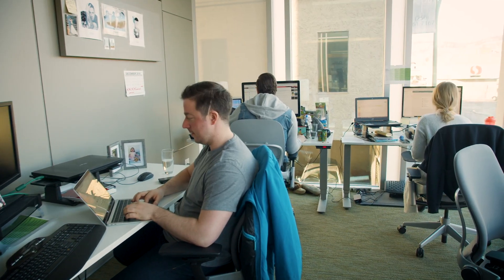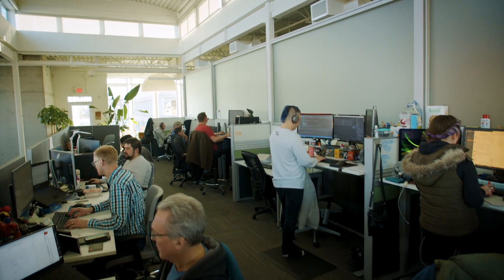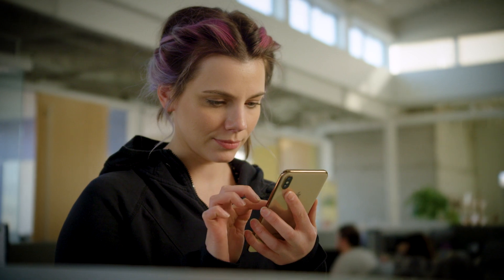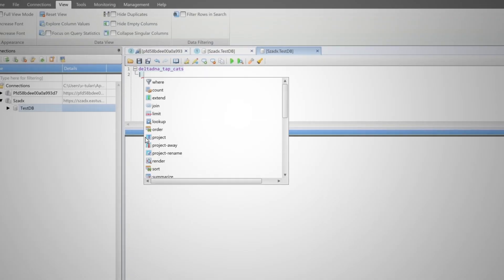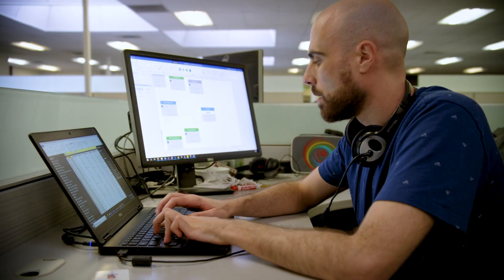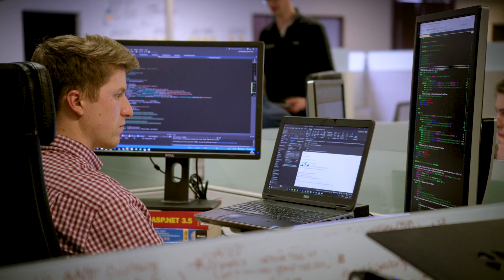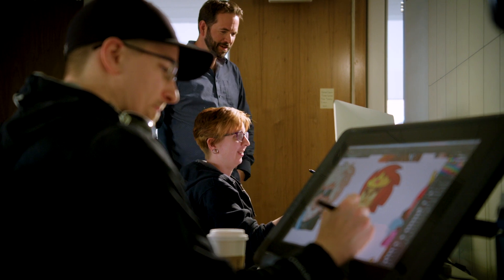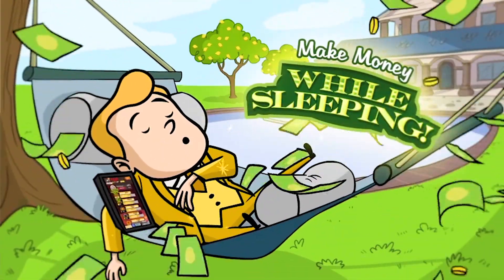Hyper Hippo gains deep gamer insights with Azure PlayFab Insights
Discover how Hyper Hippo uses Azure PlayFab Insights to get a holistic view of their players. PlayFab Insights, powered by Azure Data Explorer, combines in-game telemetry with game data from multiple different sources to measure your game’s performance and create actionable insights.